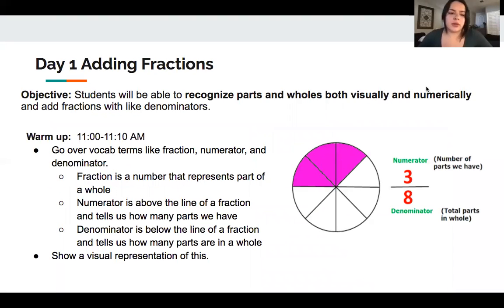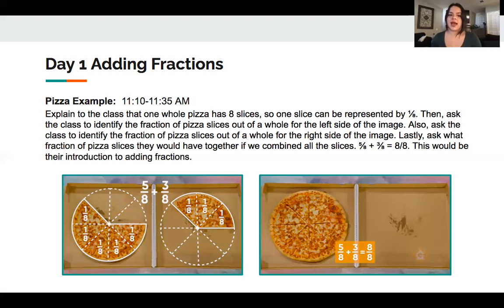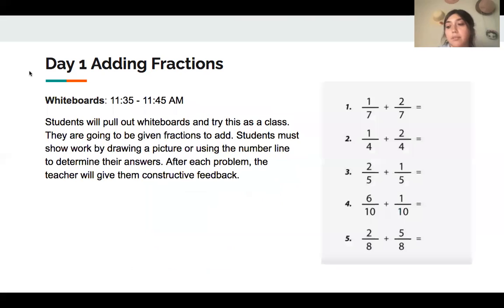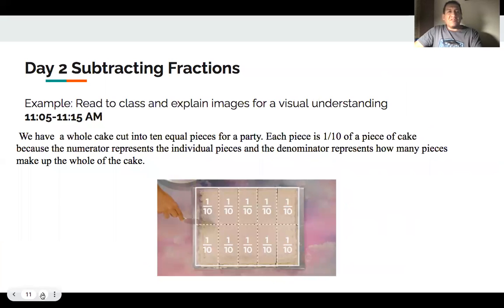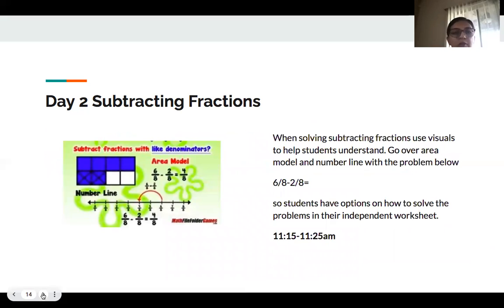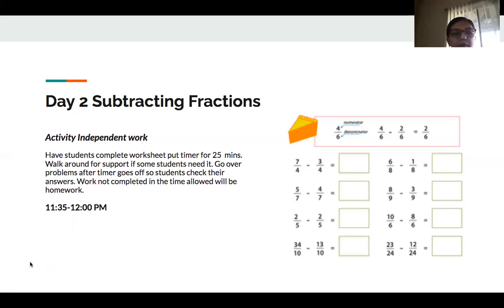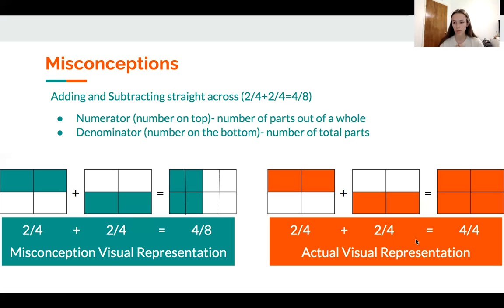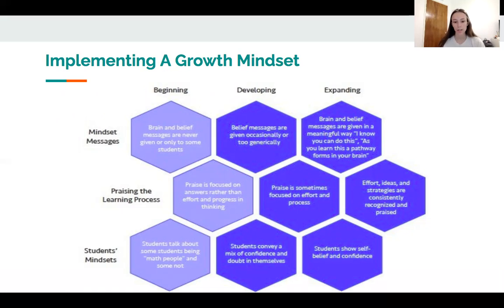Adding and Subtracting Fractions